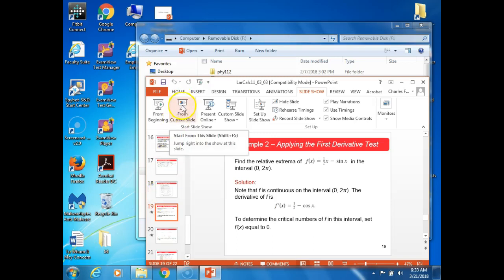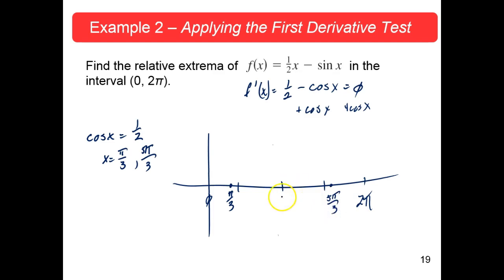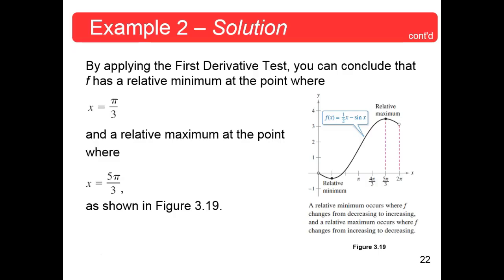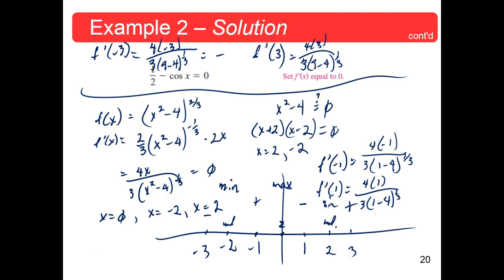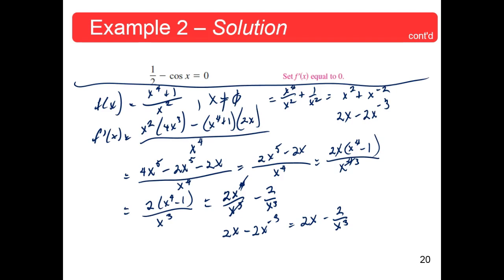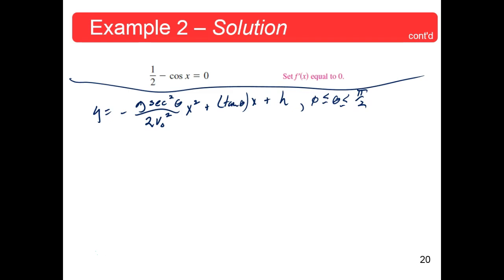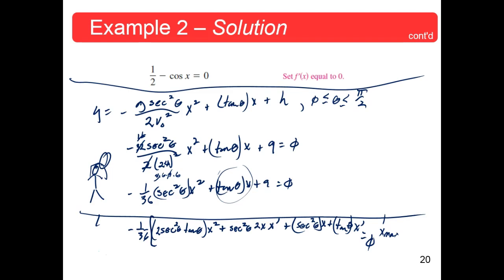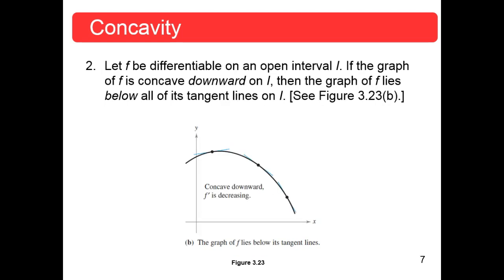MTH125 Section 3.3